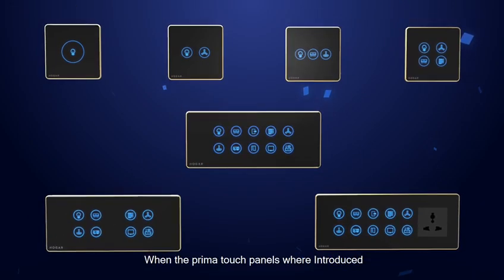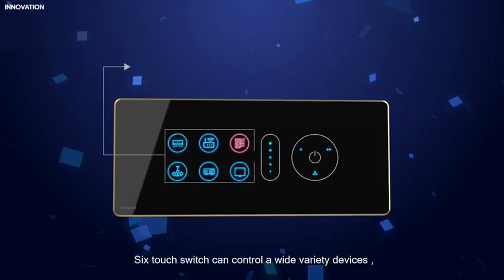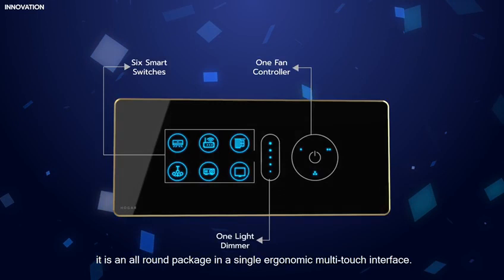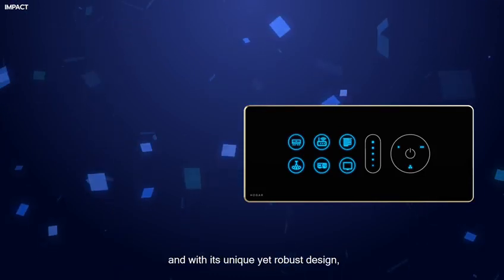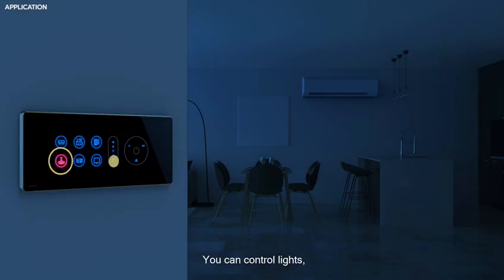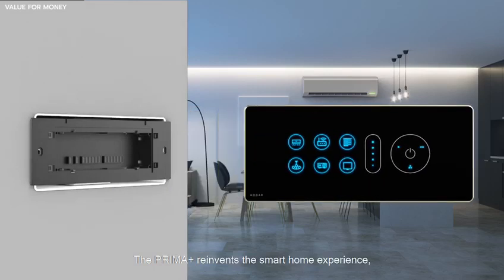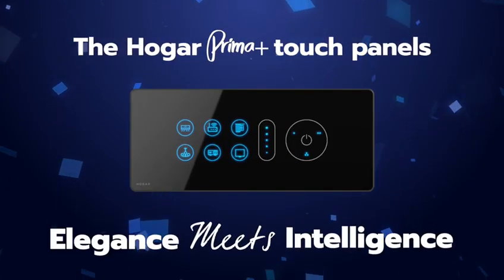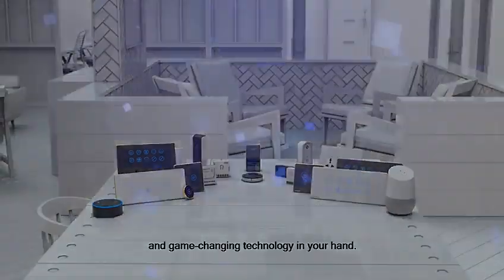Hogar Controls touch panels - Home automation Kerala